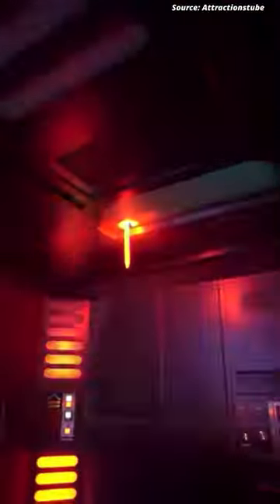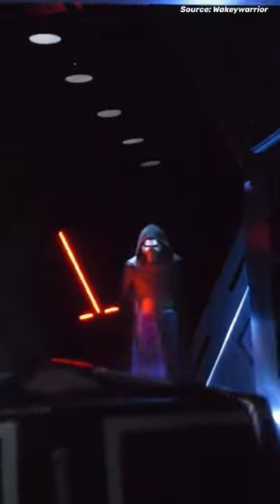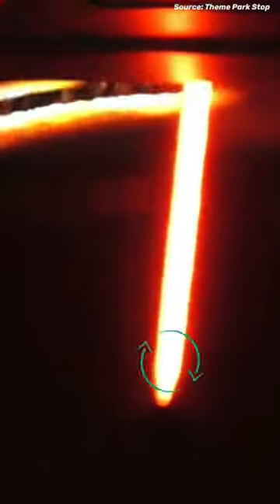How It Works: Disney's Rise Of The Resistance Lightsaber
If you enjoyed, full length videos are coming real soon!

Social media!

Video credits